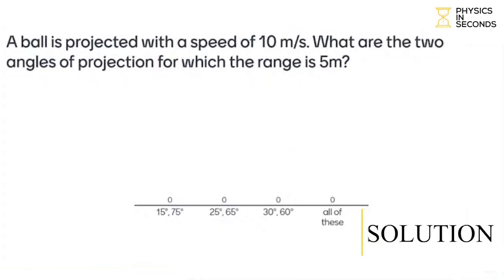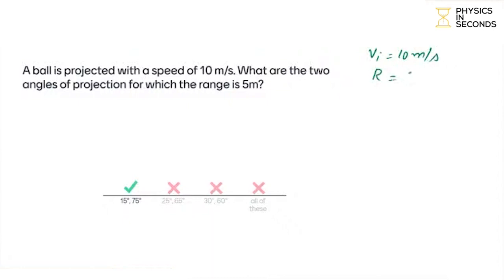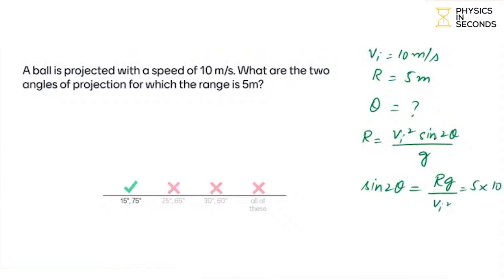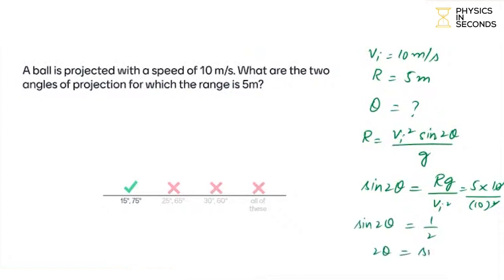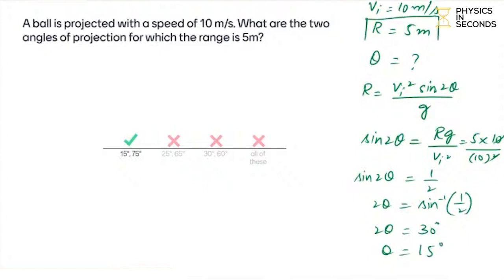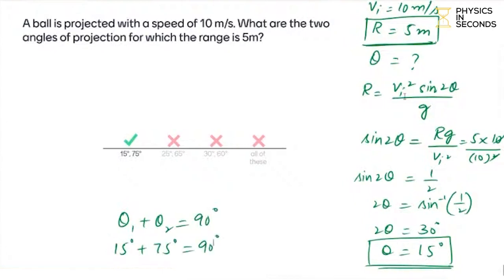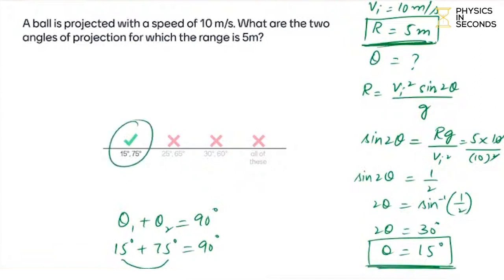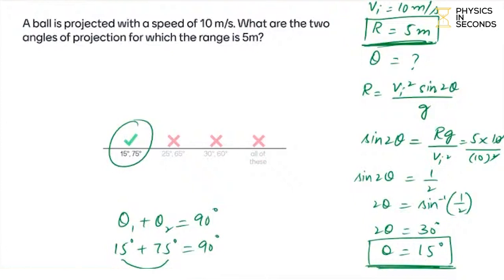A ball is projected with a speed of 10 m/s.What are two angles of projection for which range is 5m?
A ball is projected with a speed of 10 m/s. What are the two angles of projection for which range is 5 m?